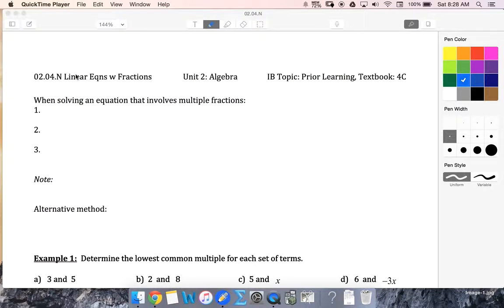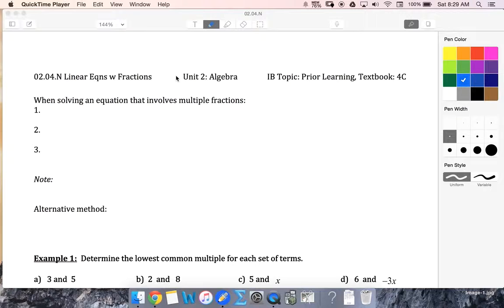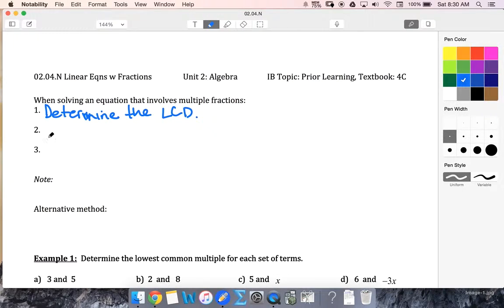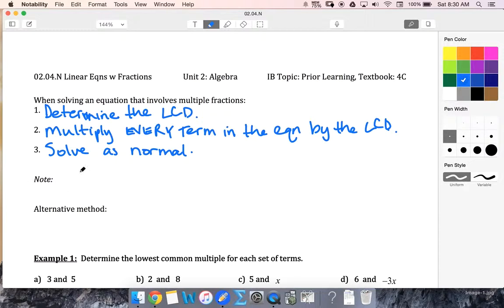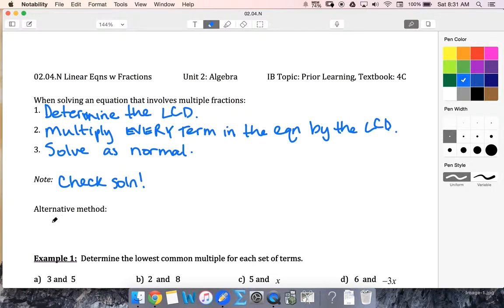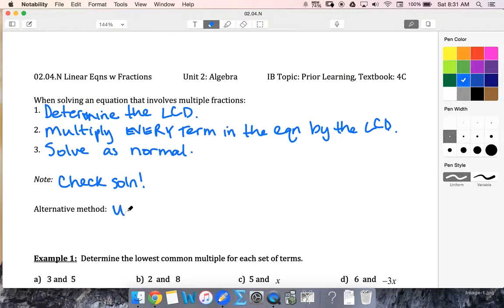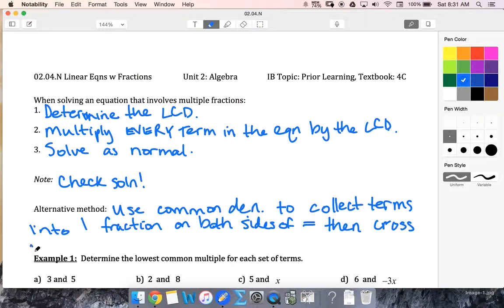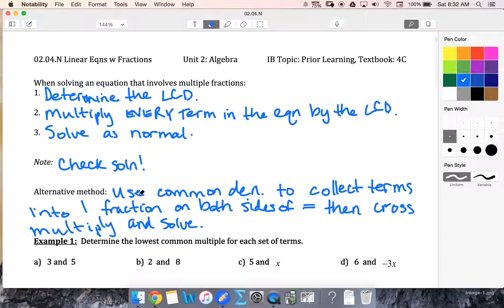02.04 Steps to Solving Eqn w Fractions